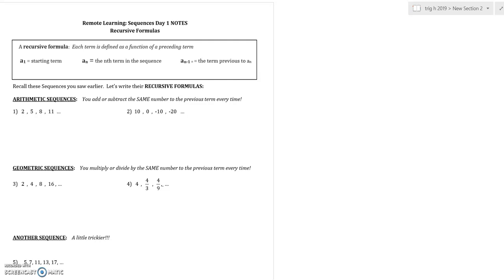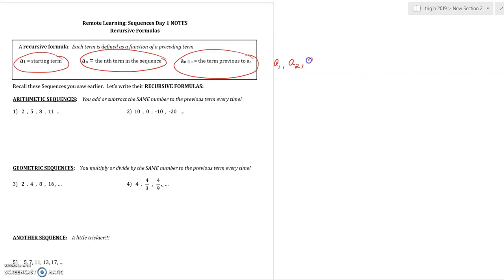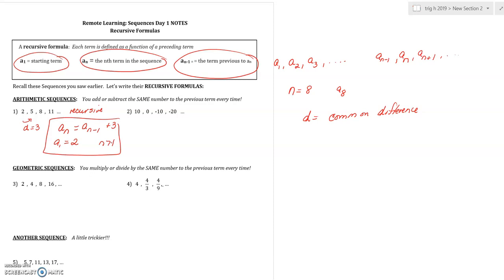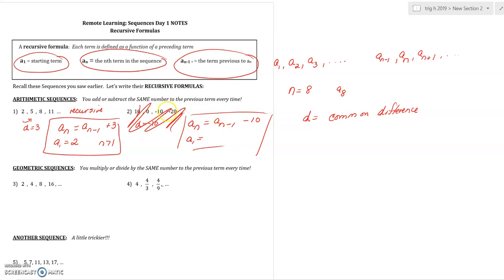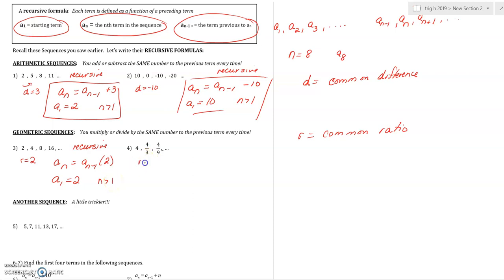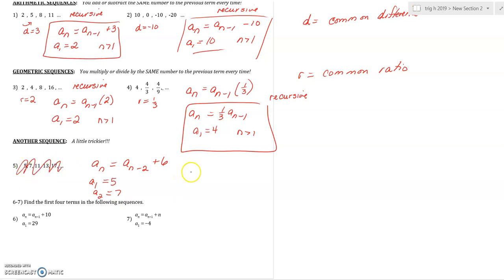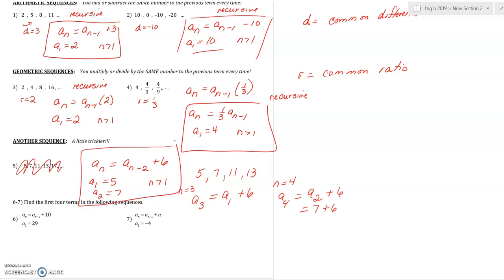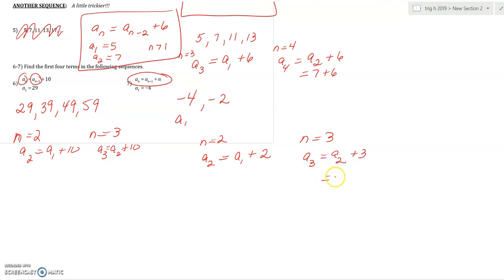notes 11 1 day 1 part 2 RL2020